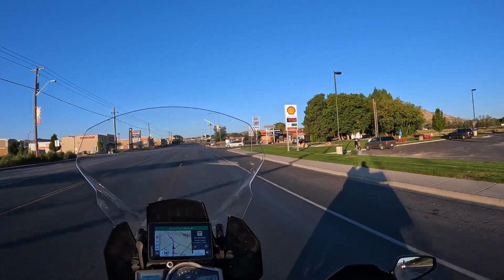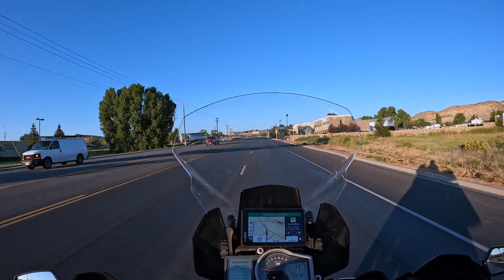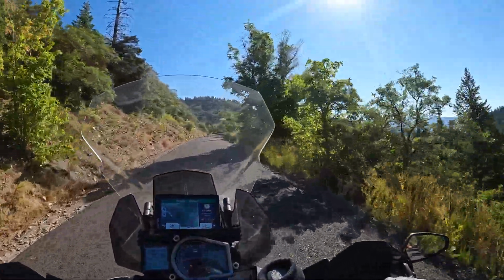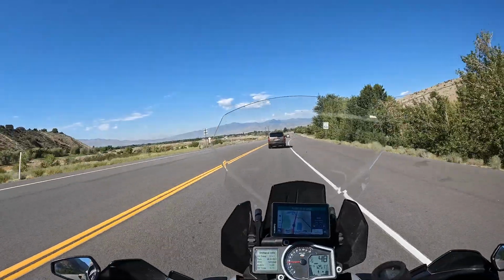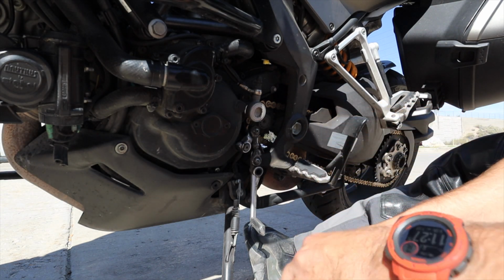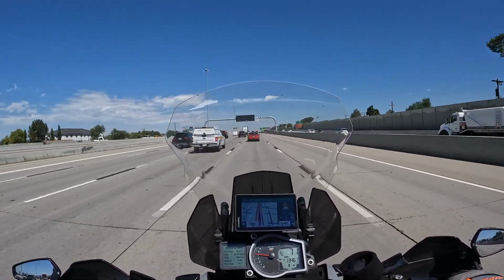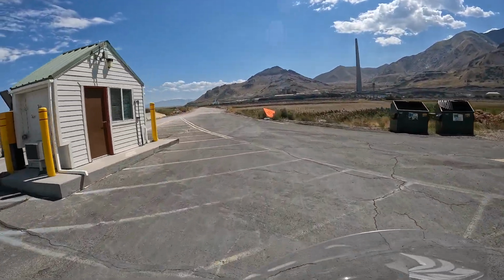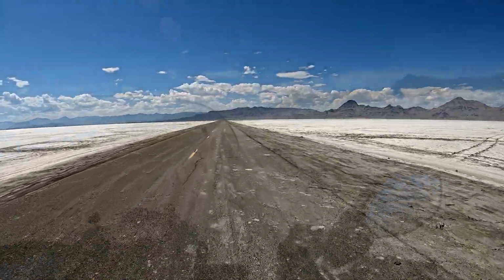Sundance, Great Salt Lake & Bonneville Salt Flats | 2022 Cross Country Day 5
August 30, 2022 marks the 5th day of our 2022 Cross Country Motorcycle Trip. We leave Vernal, UT and make our way to Wendover, UT covering about 325 miles. Along the way we ride through Sundance and around the Alpine Loop, stop in Sandy to pick up a shifter bolt for my sister's Ducati, stop by Great Salt Lake State Park and have a little fun at the Bonneville Salt Flats.